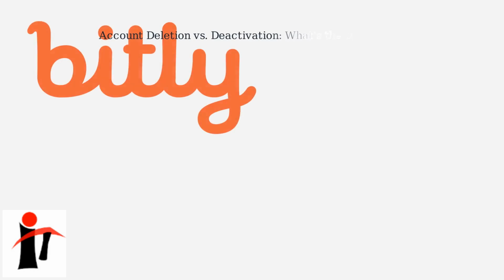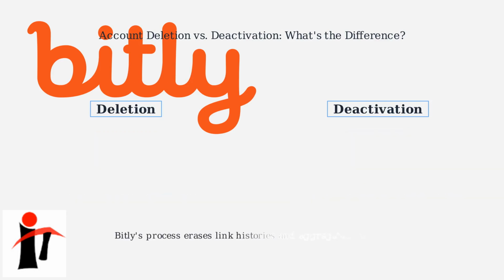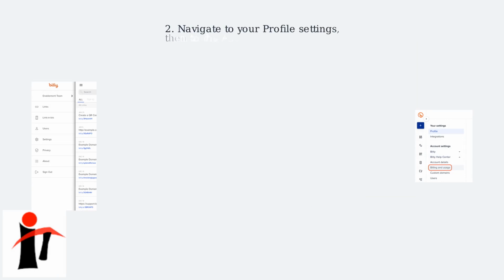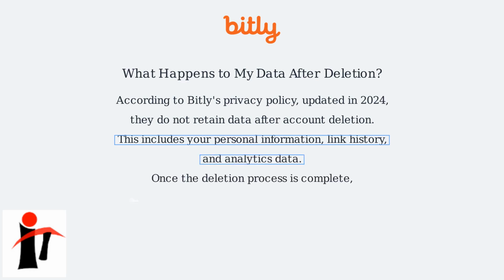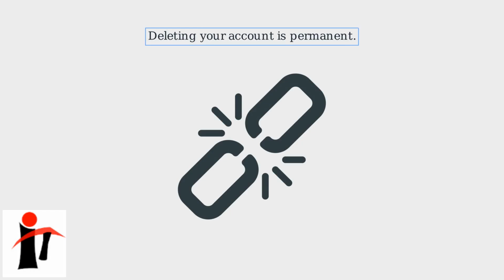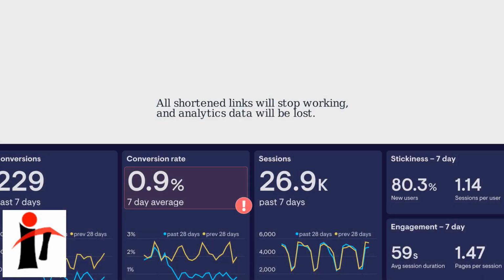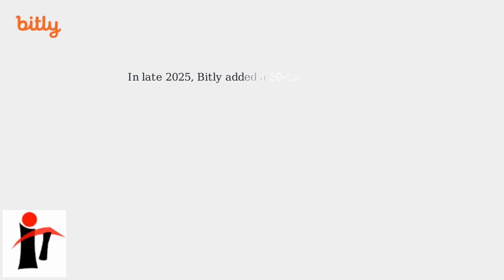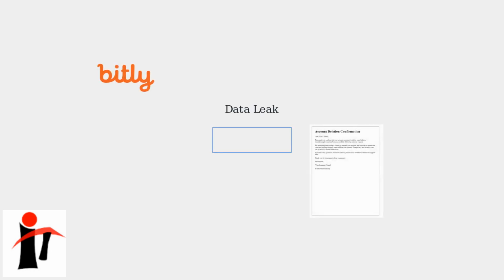How to Permanently Cancel a Bitly Account – Delete Links & Data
🗑️ Learn how to permanently cancel your Bitly account and remove all shortened links and personal data.
📱 Follow step-by-step instructions to close your account safely without leaving active links behind.
🔧 Discover tips for exporting link data or analytics before deletion if needed.
🚀 Protect your privacy and ensure all your Bitly content is fully removed when you no longer need the account.